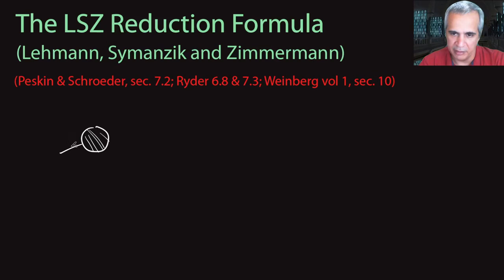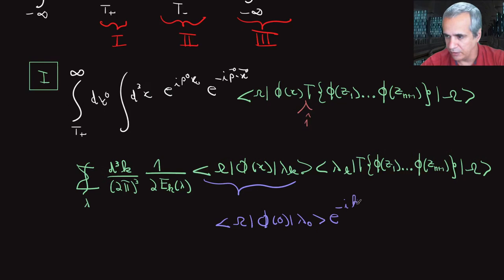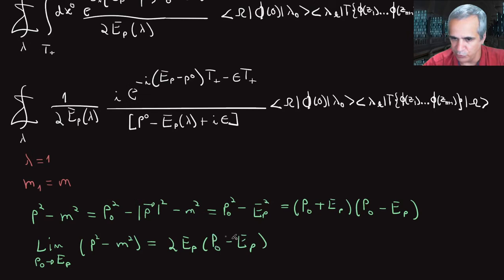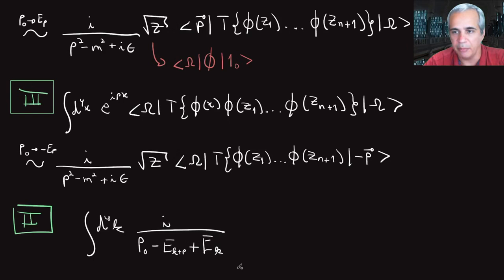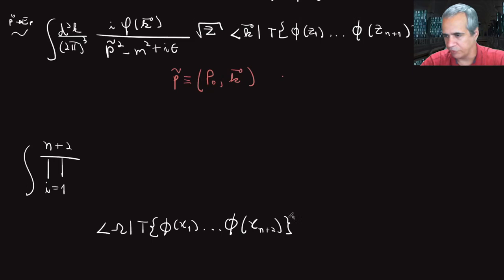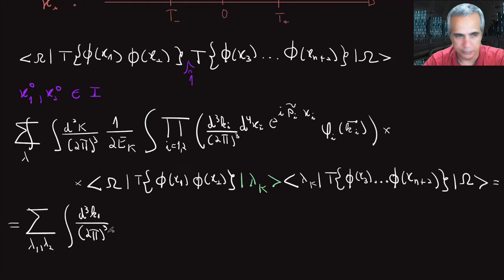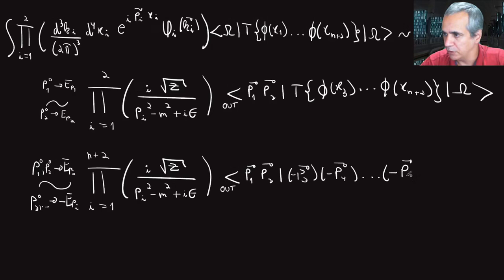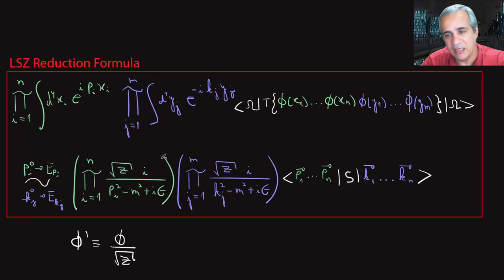The LSZ Reduction Formula - QFT II, Part 4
Part 4: The Lehmann, Symanzik and Zimmermann (LSZ) Reduction Formula